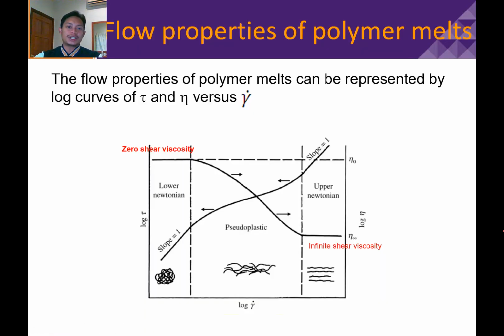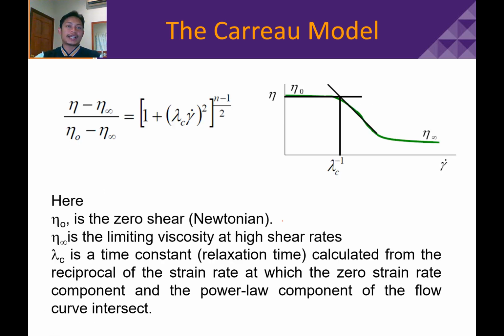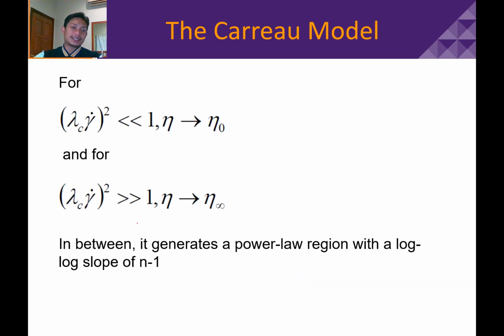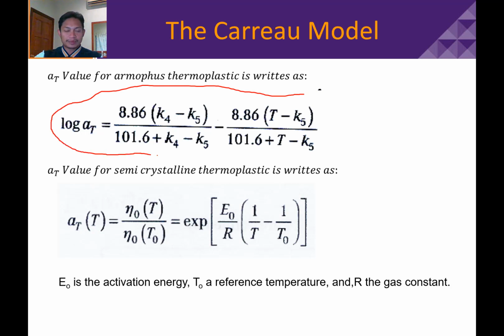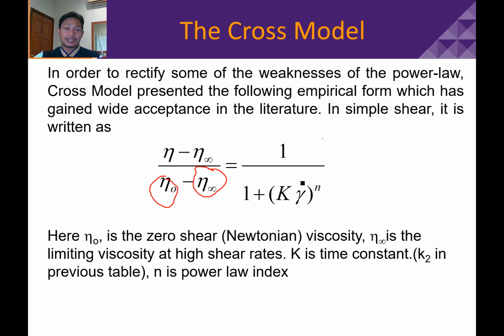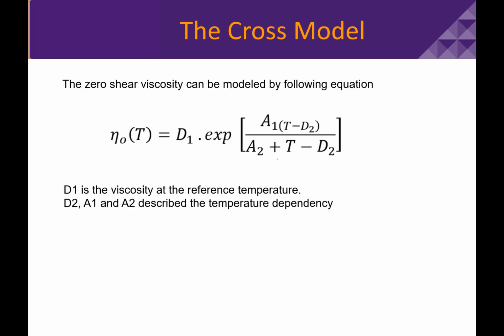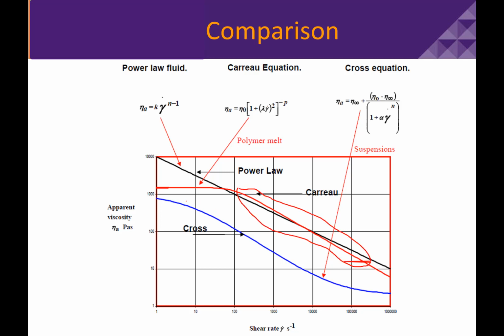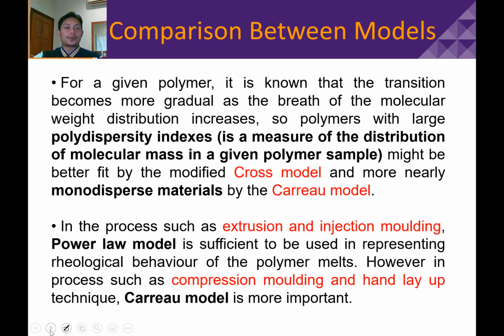Polymer Rheology Part 2 - Quantitative representation of flow behaviour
Carreau Model, Cross Model and difference between power law, carreau and cros models

PLEASE COMMENT WATCH FOR EBP307 CLASS ATTENDANCE